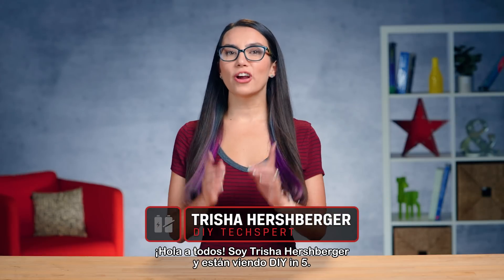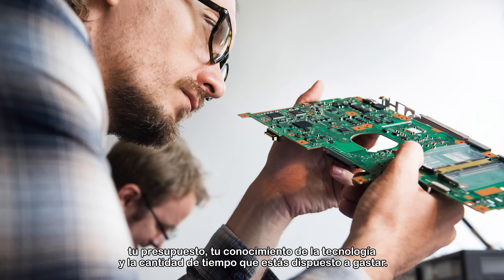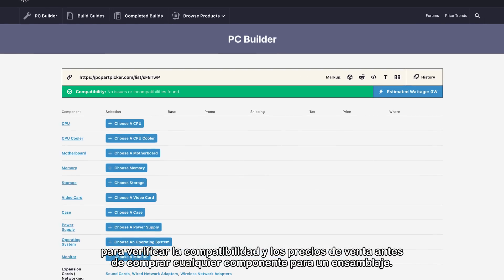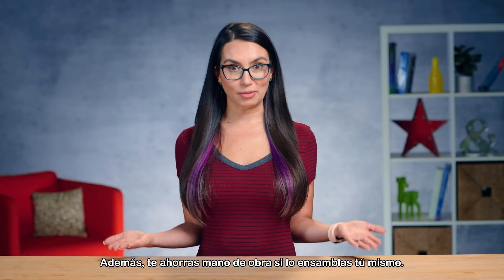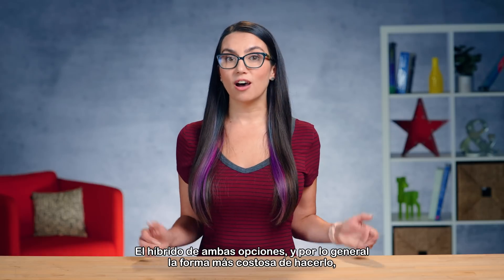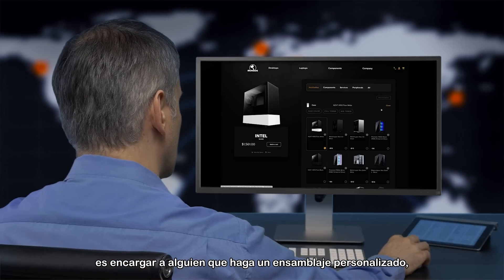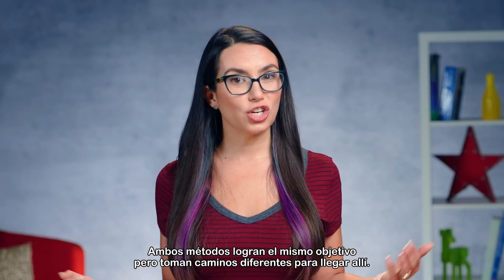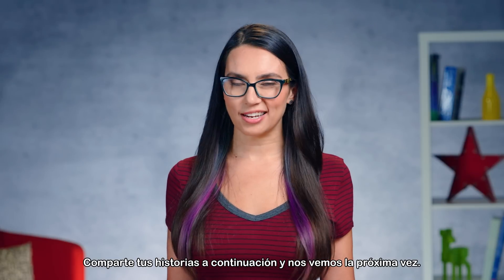¿Armar o comprar una PC gamer? - DIY in 5 #184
Si todavía no te decides entre comprar una PC prefabricada o armar la tuya desde cero y con los componentes que prefieras, este video te ayudará a decidirlo de una vez!